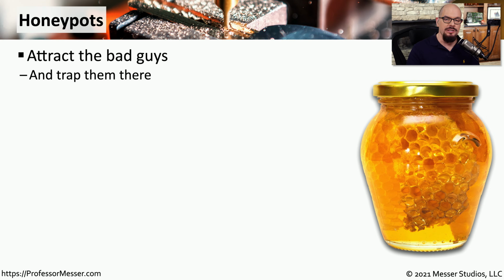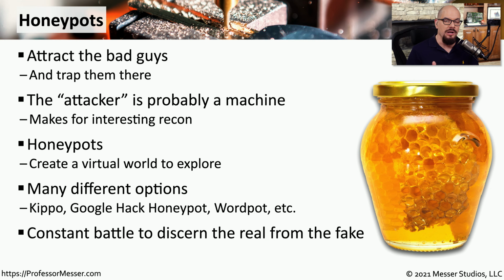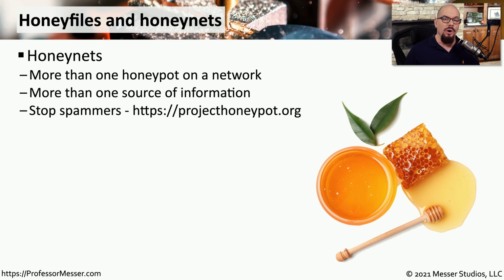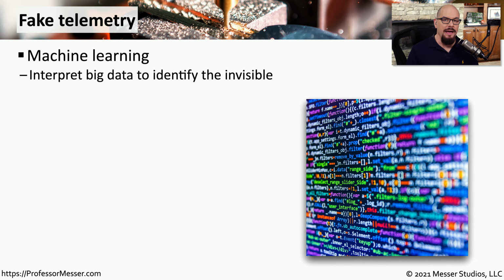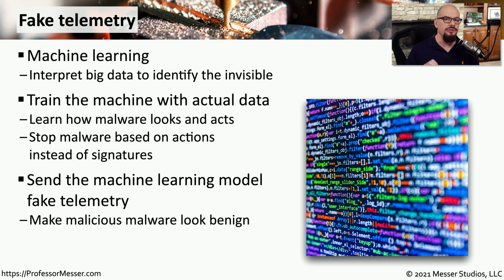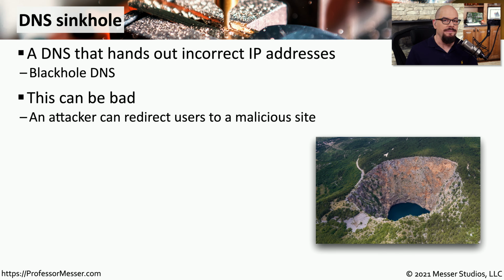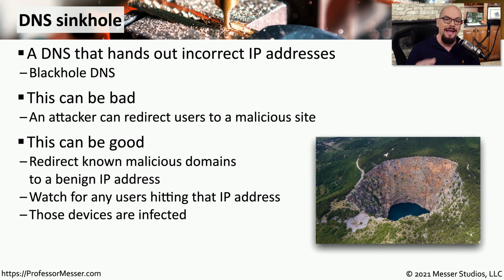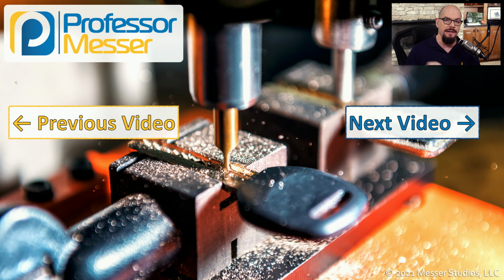Honeypots and Deception - SY0-601 CompTIA Security+ : 2.1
There is a constant battle taking place on your network between the attackers and your defensive front. In this video, you’ll learn about honeypots, honeynets, fake telemetry, and DNS sinkholes.